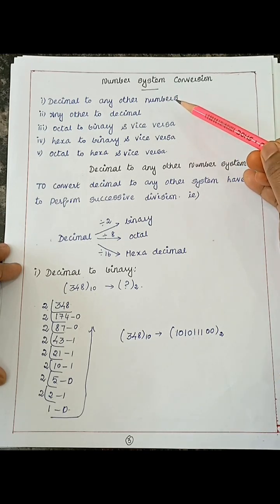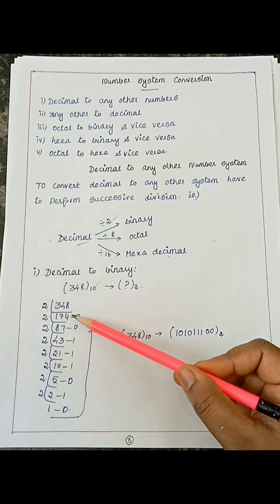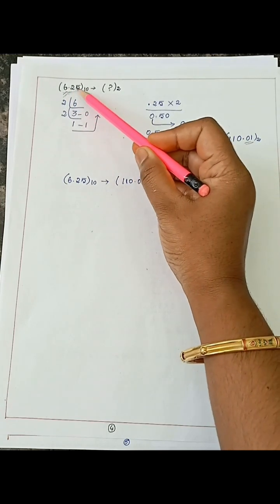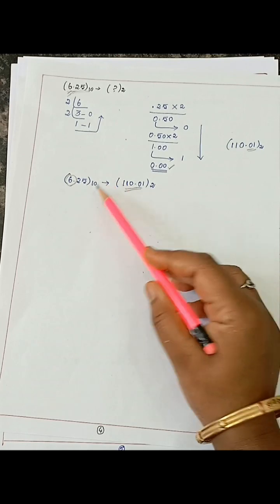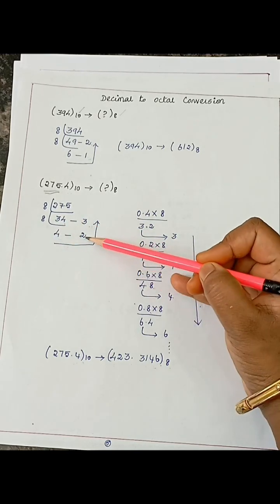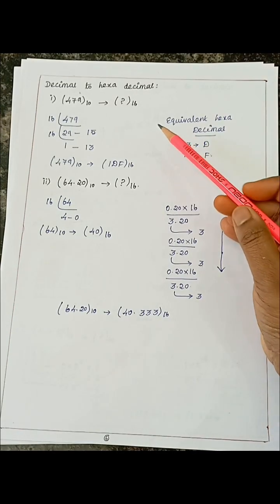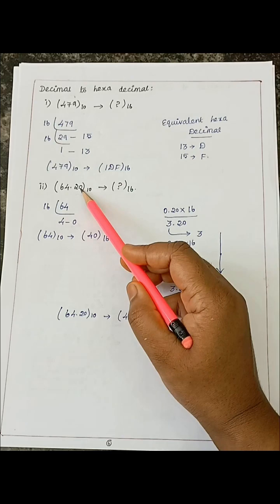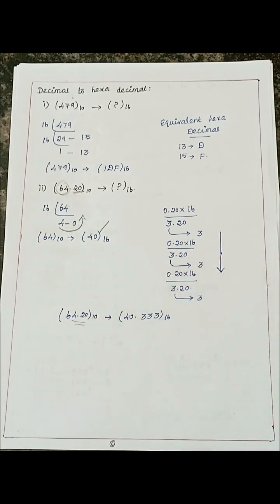Decimal to other Number System Conversion || Digital Electronics || Learn Thought || S ELARMATHI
This video help to learn Decimal to other Number System Conversion in digital electronics with suitable example.